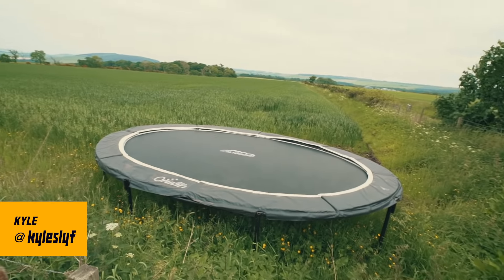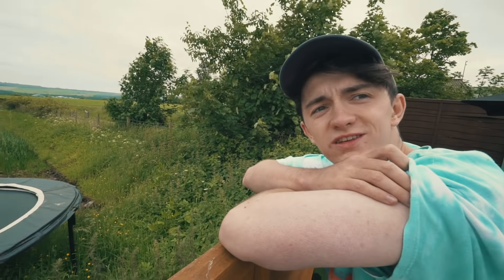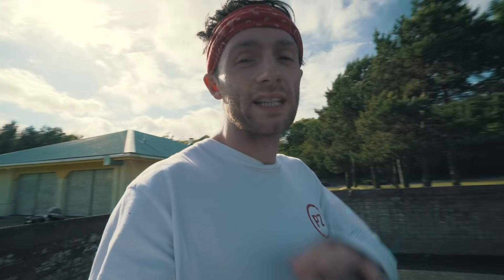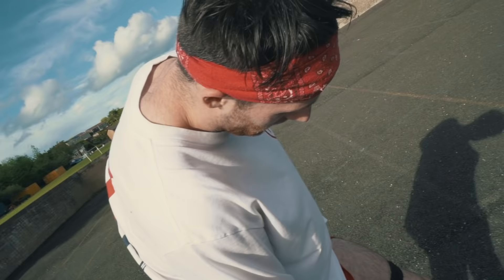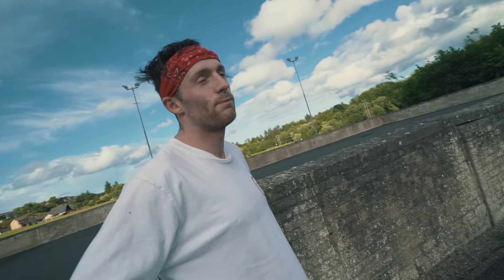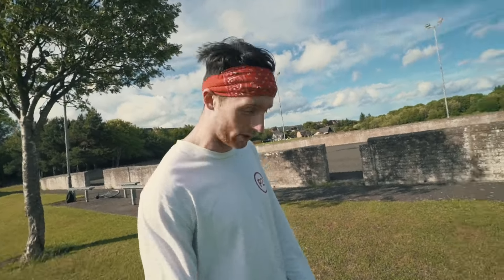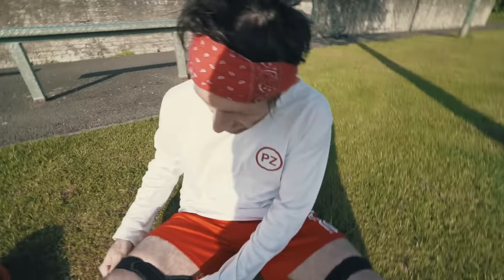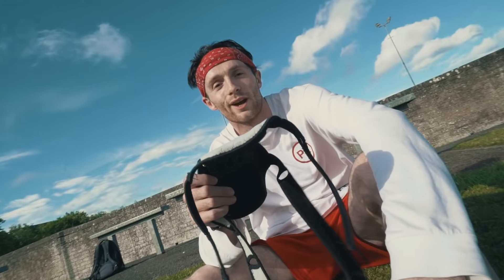Jump HIGHER with these Spring Loaded Knee Braces!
I did NOT expect these to work, but they honestly kind of did help haha.

Snapchat ▸ kyleslyf

MY MAIN CAMERA
VLOG CAMERA
MAIN WIDE ANGLE LENS
GOOD ZOOM LENS
CHEAP BUT GOOD LENS
LENS ADAPTOR